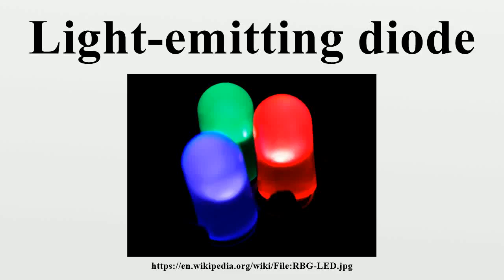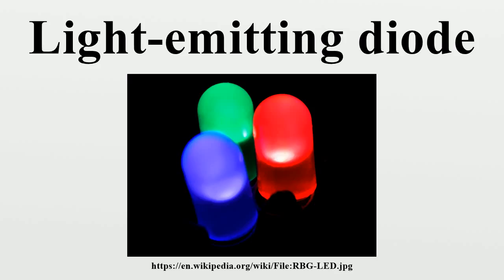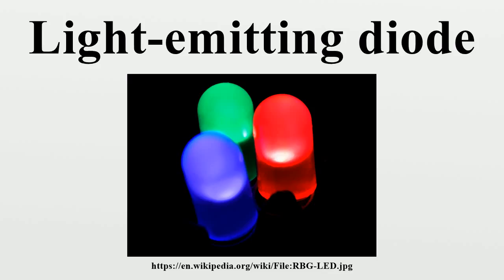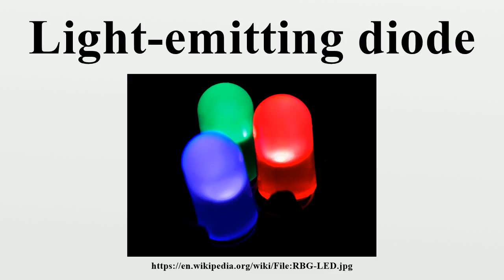Light-emitting diode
A light-emitting diode (LED) is a two-lead semiconductor light source.It is a p–n junction diode, which emits light when activated.

Image-Copyright-Info
Author-Info:   PiccoloNamek

Image-Copyright-Info